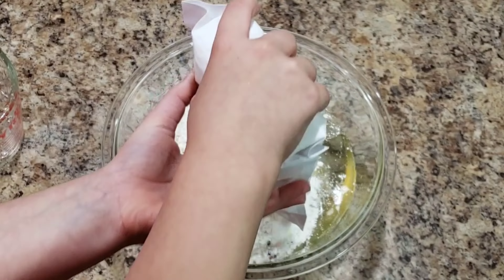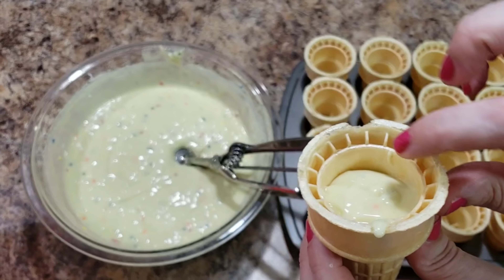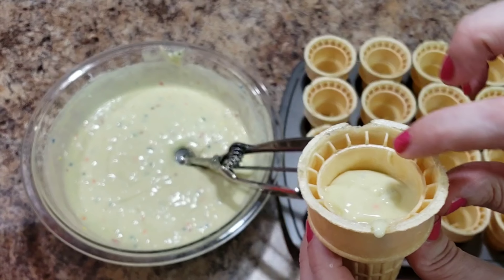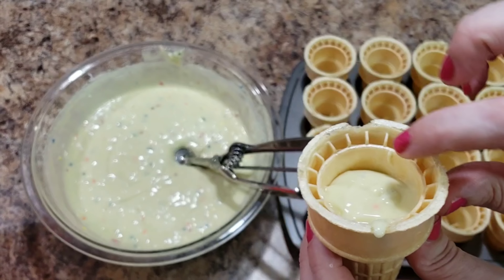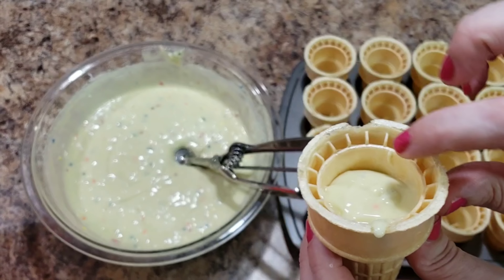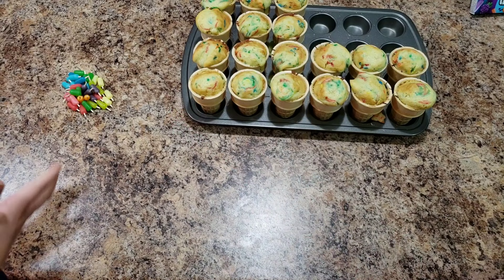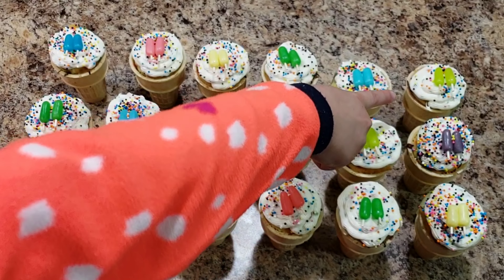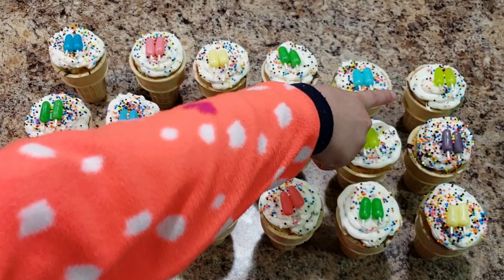FUN SUMMER CUPCAKES! - Easy Summer Treat To Wow The Crowd - Bella Boo's Lunches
How adorable are these cupcakes! They have everything you need for a fun summer treat. Ice cream cone cupcakes with adorable candy popsicles on top. They are as easy as making a regular cupcake! Try them! Highly suggest them!!

THANK YOU FOR YOUR CONTINUED SUPPORT 💕

Bentgo Box:

Brilidea Box: